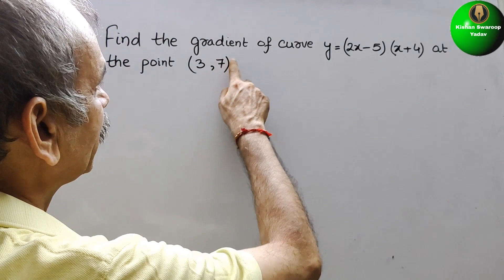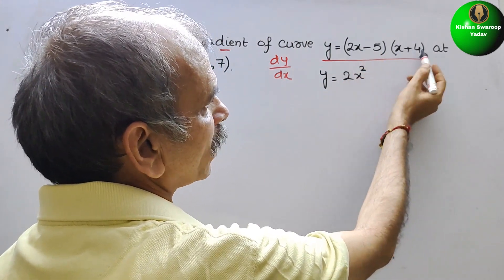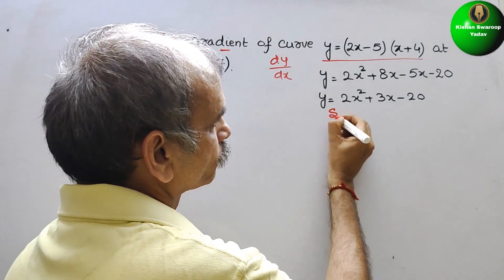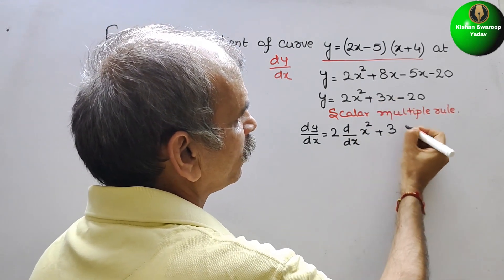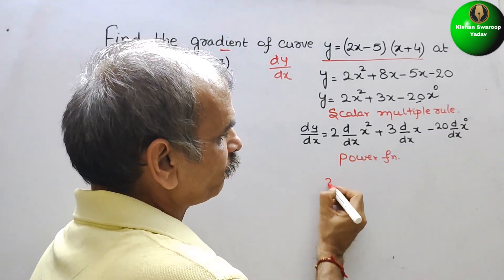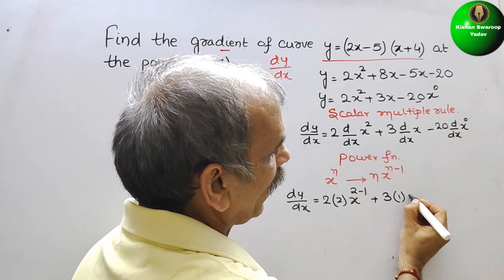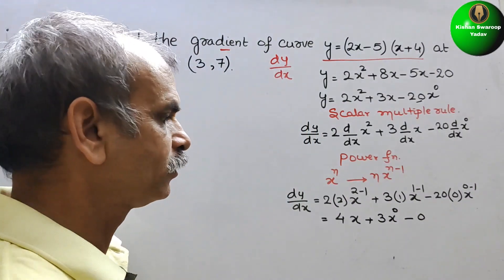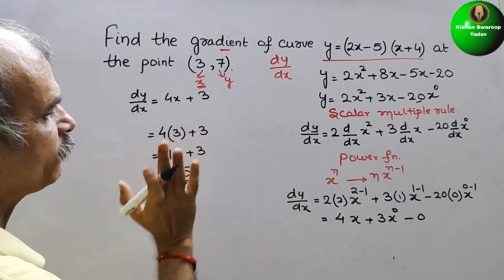Find the gradient of the curve y=(2x-5)(x+4) at the point (3,7)